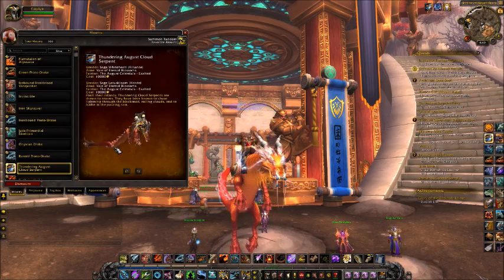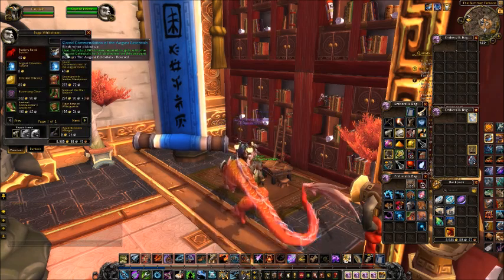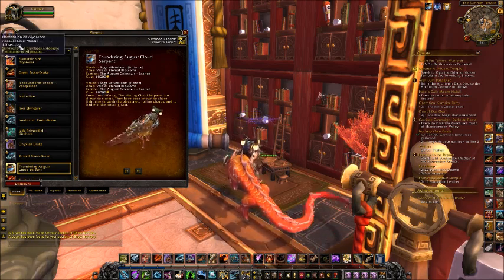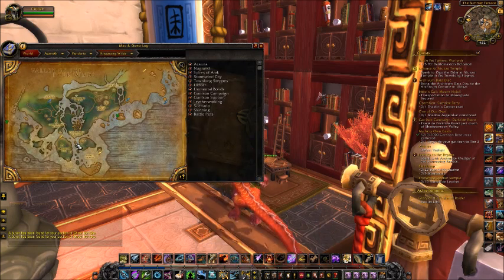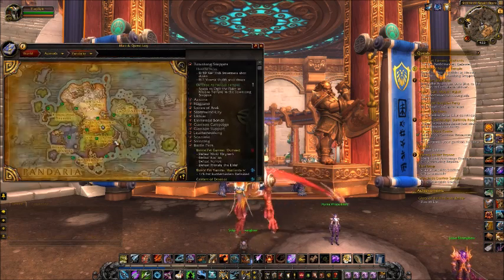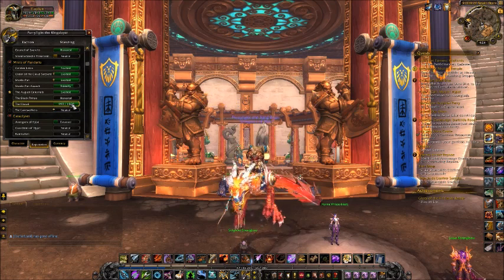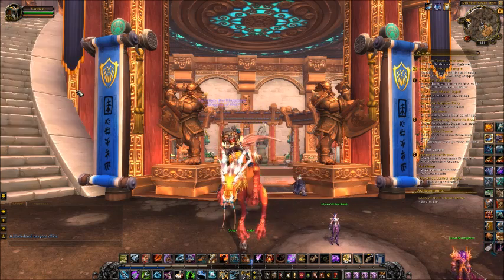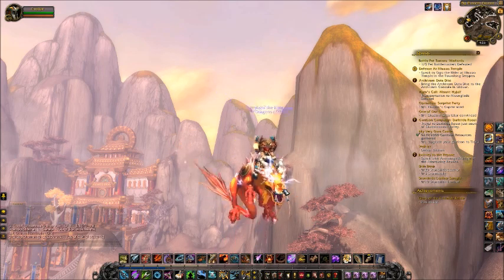WOW how to get exalted with the August Celestials and get the Thundering August Cloud Serpent in les